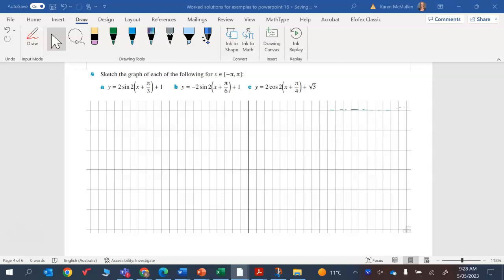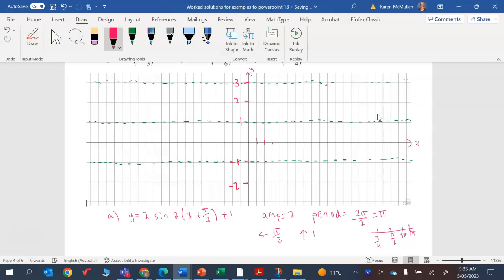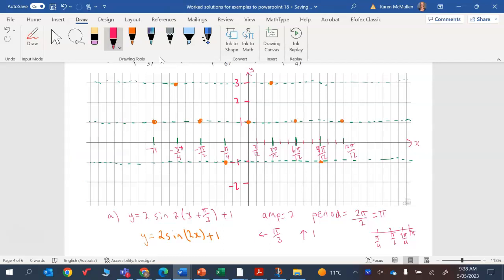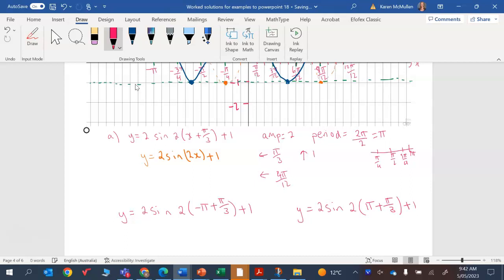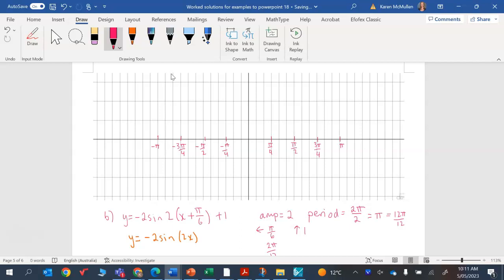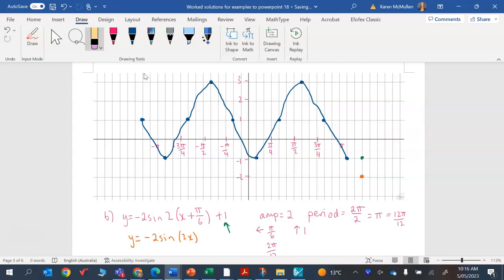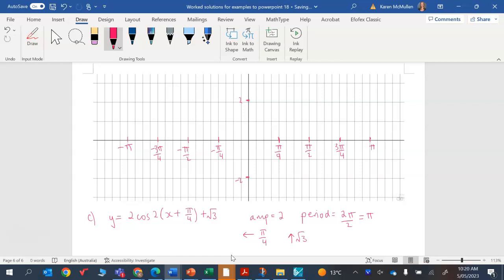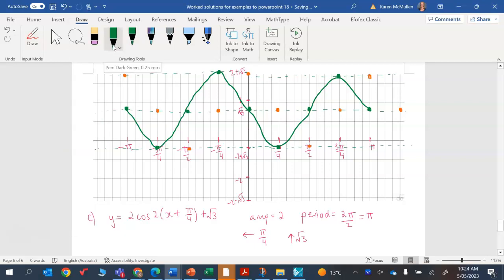12MM_sketching trig graphs with all transformations